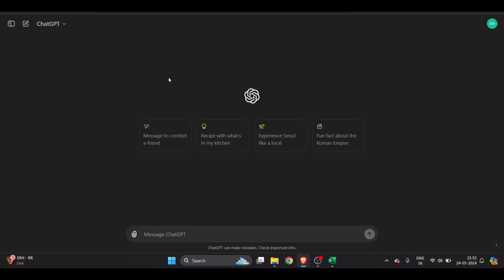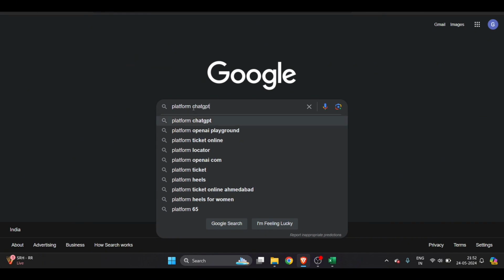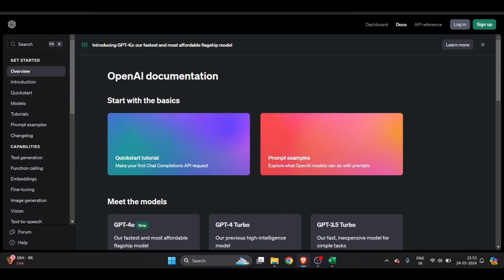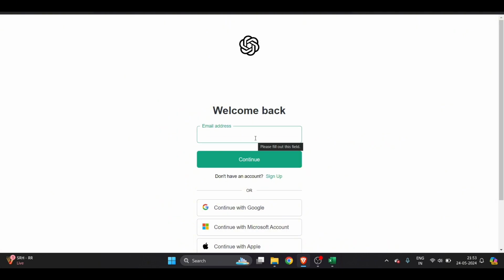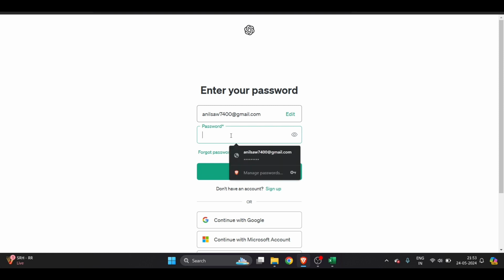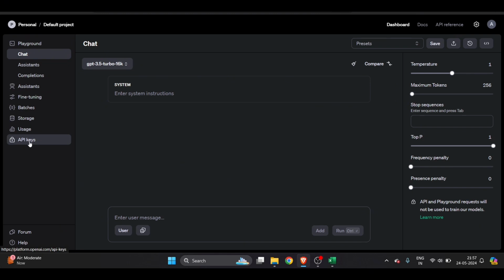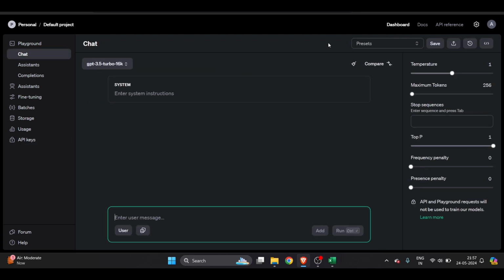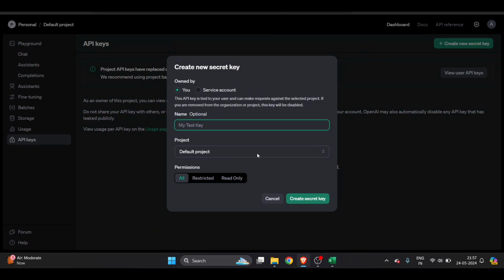How to get an API key for OpenAI ChatGPT in 2024! (full guide)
In today's video, I'll be showing you how to get an API key for OpenAI ChatGPT in 2024. Whether you're a developer or just starting out, I'll guide you through the entire process step-by-step, making it easy to integrate ChatGPT into your projects. Let’s dive in and get your API key set up quickly and smoothly!